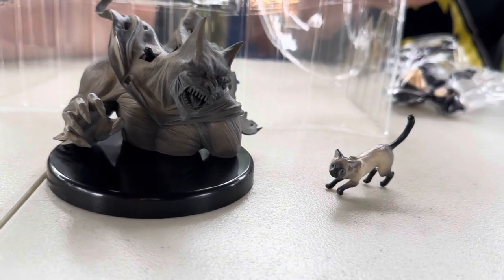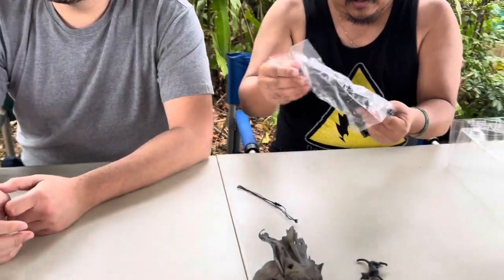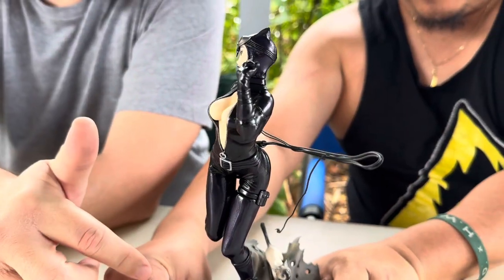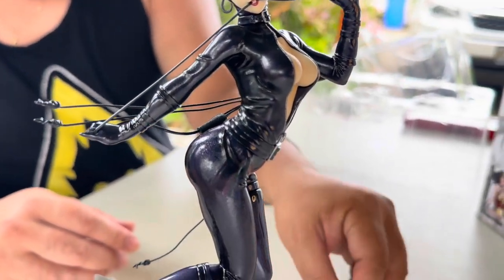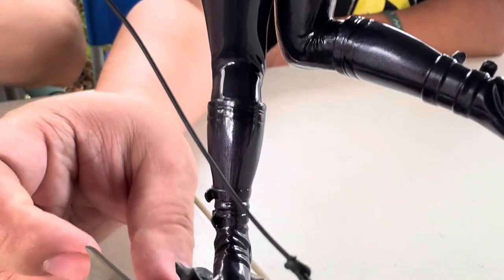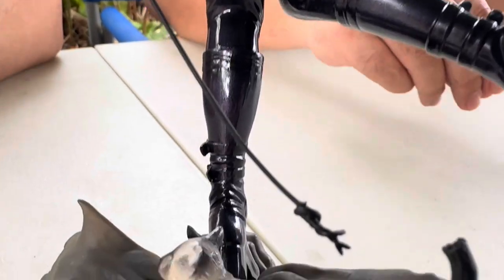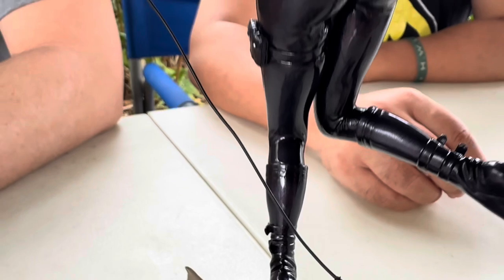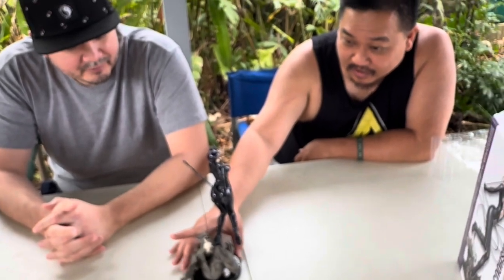Dc Comics Bishoujo Kotobukiya Cat Woman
Dc Comics Cat Woman Kotobukiya Bishoujo figure unboxing.